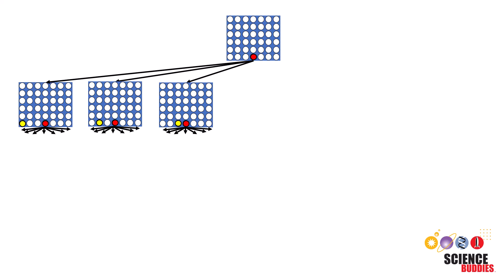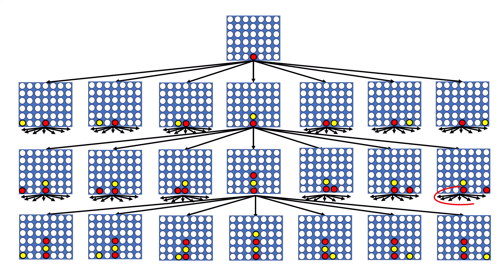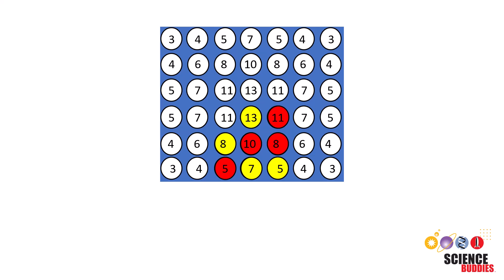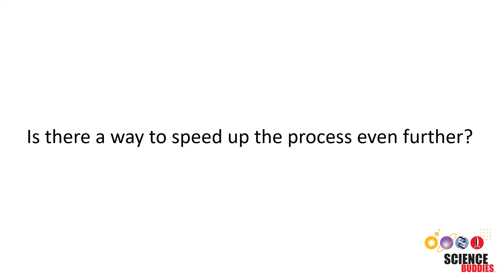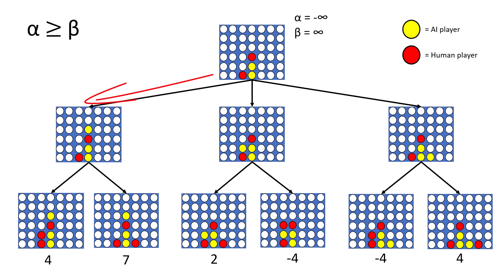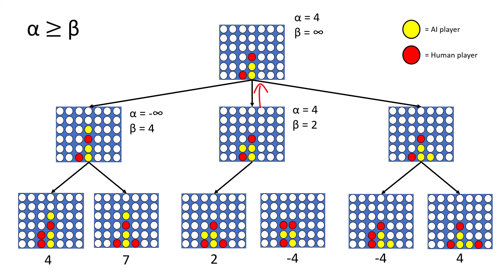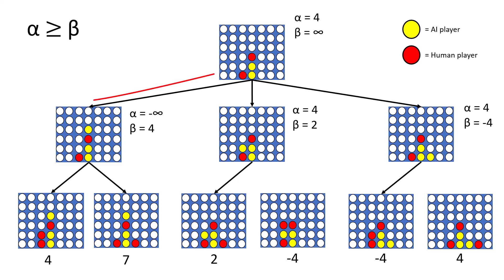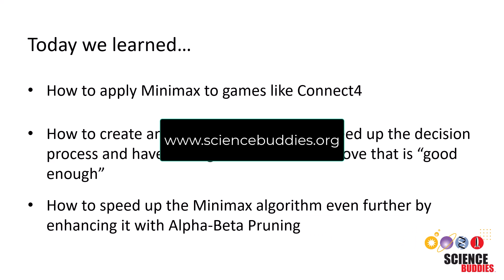Simple Explanation of the Minimax Algorithm with Alpha-Beta Pruning with Connect 4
This video explains the fundamentals behind the Minimax algorithm and Alpha-Beta Pruning and how it can be utilized in two-player turn-taking games such as Connect 4. Written instructions and example code are available on the Science Buddies

Science Buddies also hosts a library of instructions for over 1,500 other hands-on science projects, lesson plans, and fun activities for K-12 parents, students, and teachers! to learn more.

0:00 Introduction
0:09 Basics of Connect 4
0:23 Minimax Algorithm
1:01 Problems Minimax faces with Connect 4
1:38 What if we didn't have to explore to the bottom of the tree?
2:04 Creating an evaluation function by assigning a weight to each position
2:58 Walkthrough of the Minimax algorithm with Connect 4
3:55 Introduction to Alpha-Beta Pruning
4:34 Walkthrough of Minimax algorithm with Alpha-Beta Pruning
8:02 Alpha-Beta Pruning might not always prune branches
8:27 Conclusion